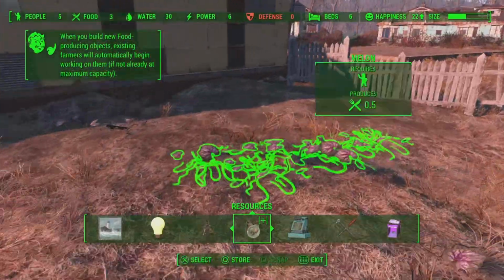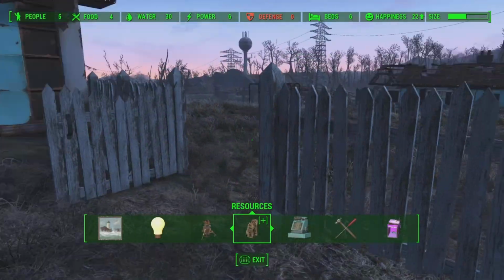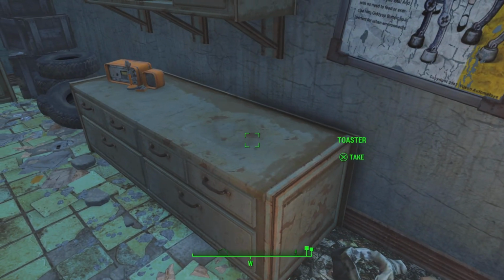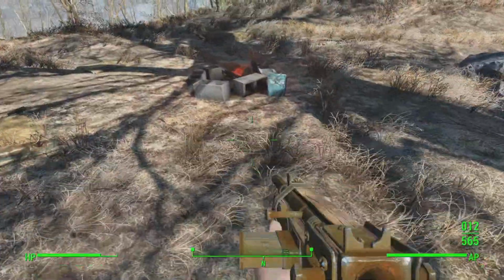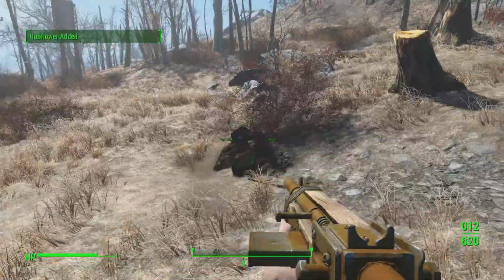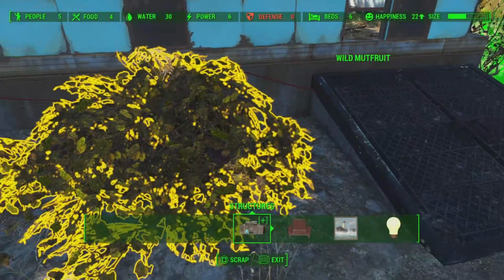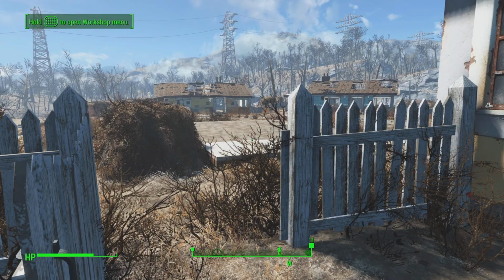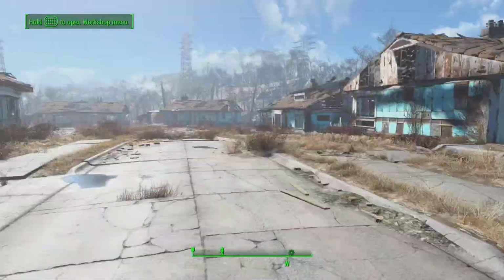Sanctuary Needs Defences! [E5] | Fallout 4!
Welcome back to Fallout 4 Season 2!

Today SpaceWolf is continuing his Fallout Playthrough with making sure that Sanctuary has enough food growing which turns out to be a problem as they don't have enough crops to plant and so SpaceWolf goes out hunting Raiders in hopes that he might happen upon some crops he can grow back in town.

Sturges last request is that SpaceWolf get some defences put down and so SpaceWolf lays down some defence posts and a couple turrets, this will sort them out for now until SpaceWolf comes back at some point and decks the place out to be a fortress!

For anyone that doesn't know Fallout 4 is an action role-playing game developed by Bethesda Game Studios and published by Bethesda Softworks. The game is set within an open world post-apocalyptic environment that encompasses the city of Boston and the surrounding Massachusetts region known as "The Commonwealth".

Thank you, Ladies and Gentlemen, for watching. Ratings, favourites, and general feedback is always really appreciated :)

Head over to the following places to get updates, stream times and dates and more:

Why not head over to these places as well and see what you find: